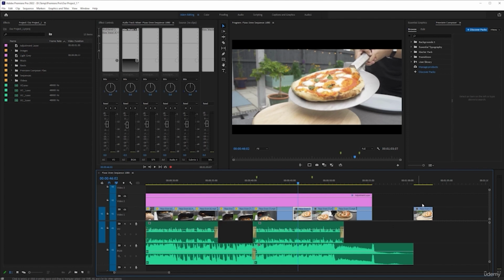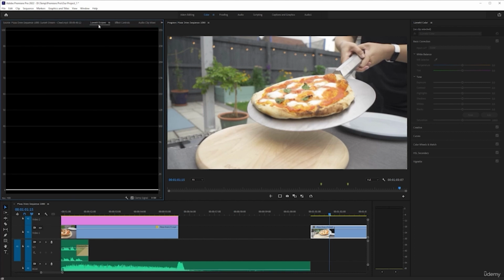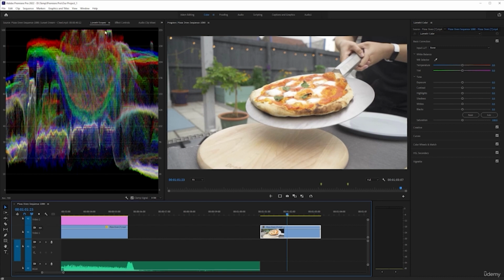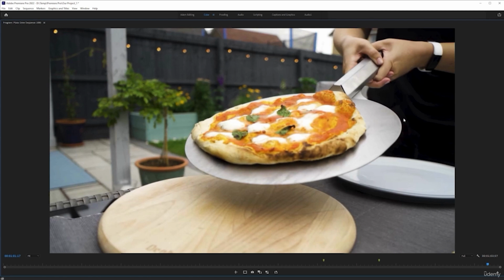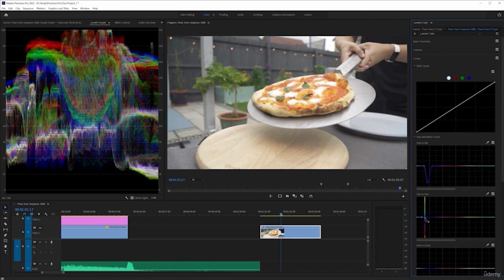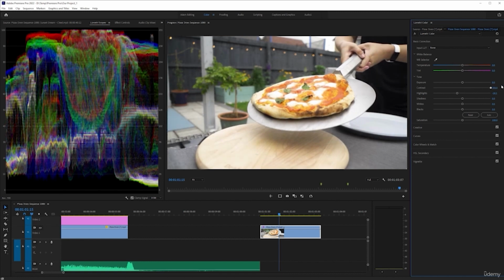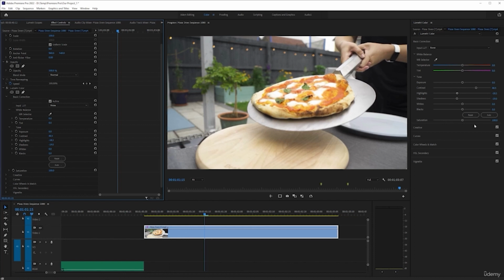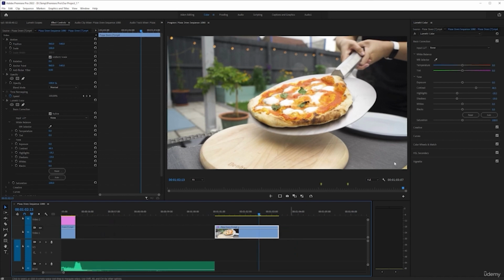Adobe Premiere, Lumetri Global Effects - Basic Exposure & WB Correction